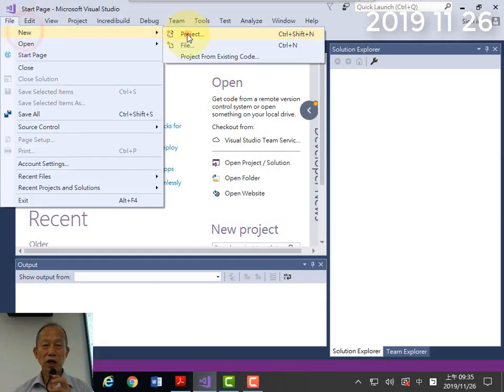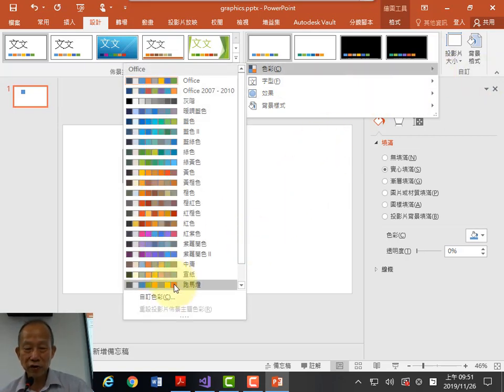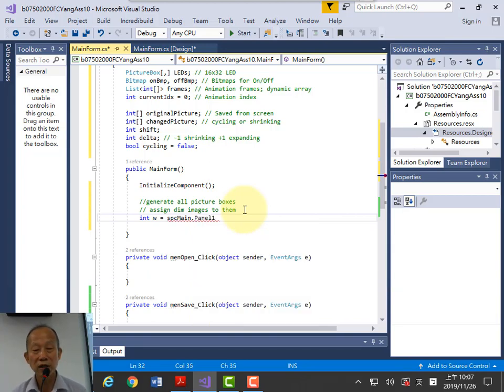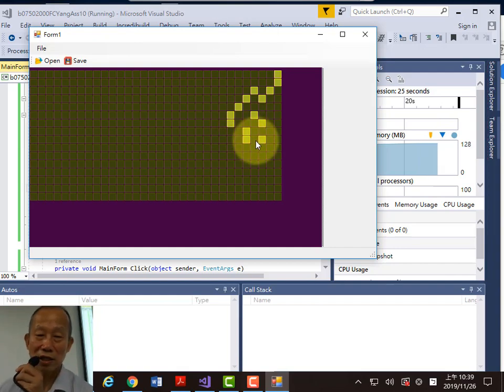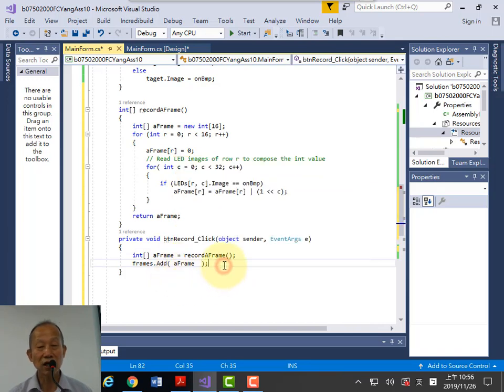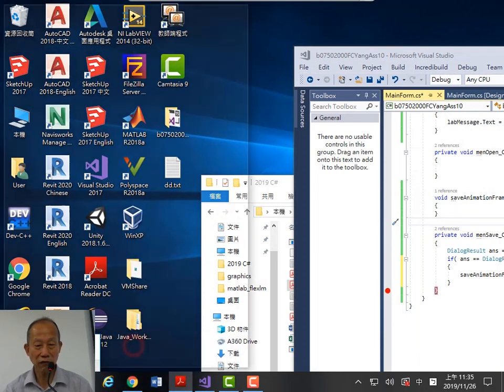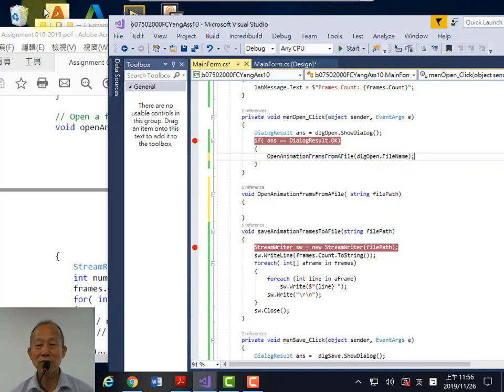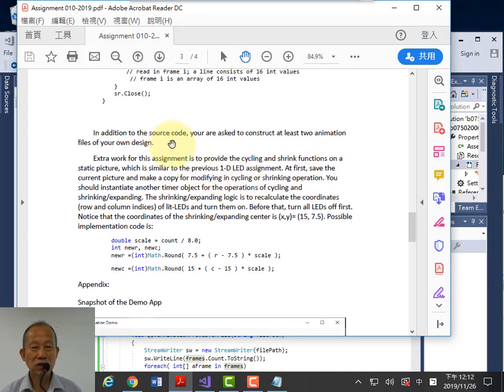CSharp Lab 2019 11 26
Lab for assignment 2D lED matrix